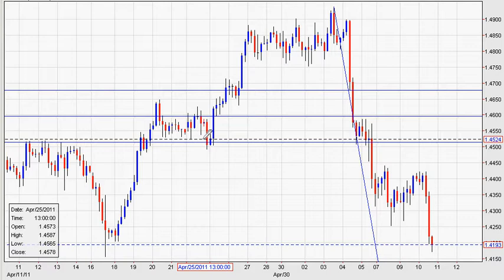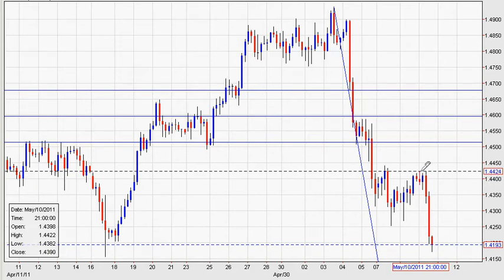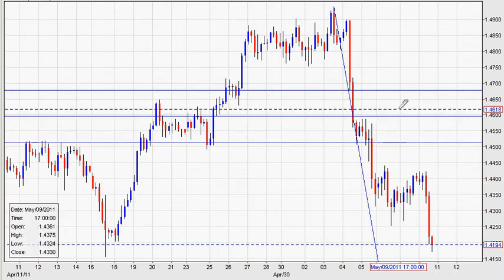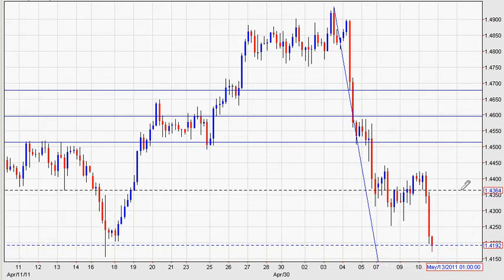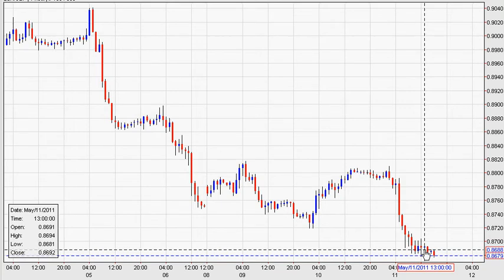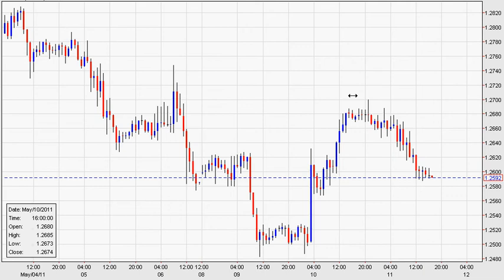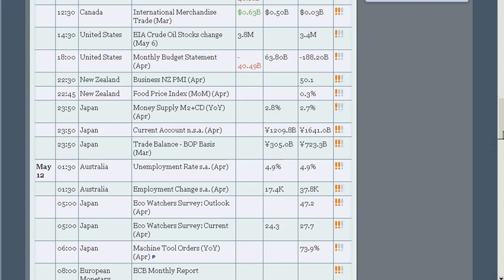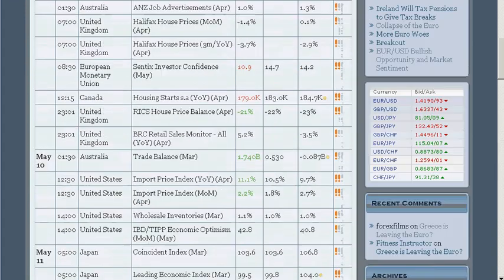Forex Market Analysis May 11th, 2011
Check out the latest technical and fundamental analysis for major forex pairs and some crosses.  In today's video we look at EUR/USD, GBP/USD, USD/CHF, EUR/GBP and EUR/CHF.  Hear our outlook and please comment!